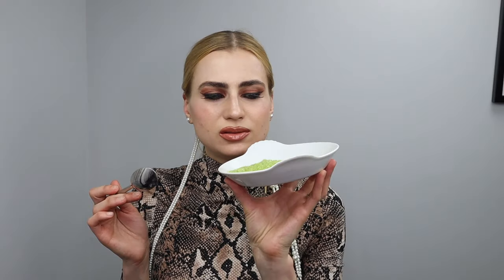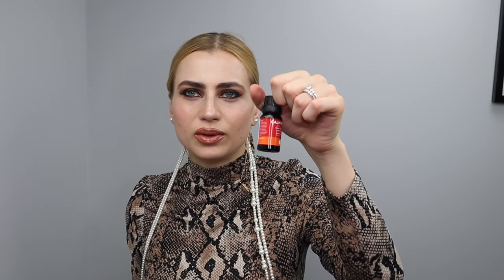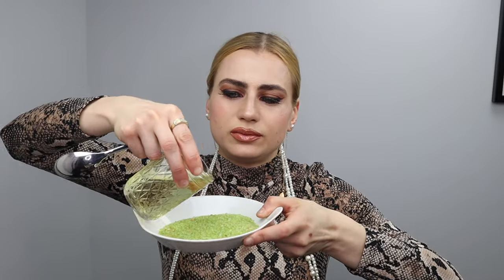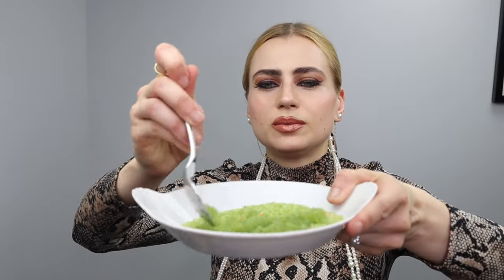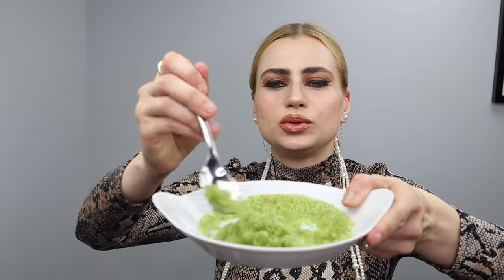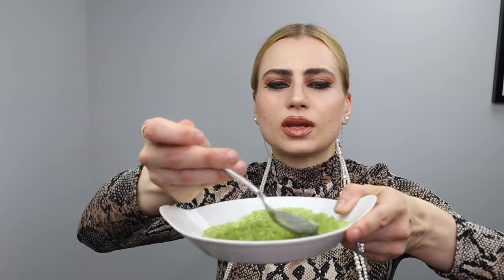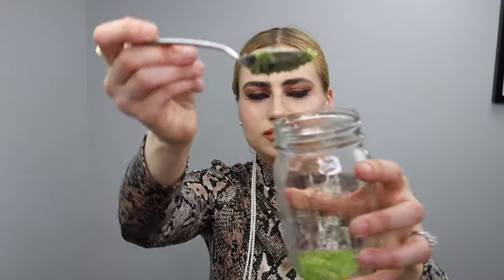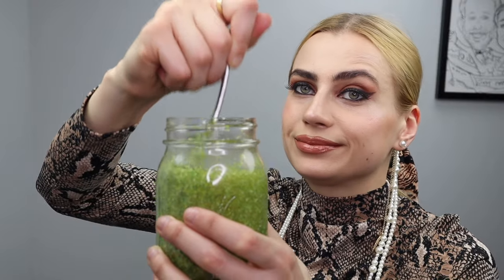How to make your own Organic Body Scrub | Esthetician/Massage Therapist & Spa Owner Shares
Safety First!

It’s wise to assume that you will have to dilute your essential oils before using them. As a rule, keep the concentration levels of essential oils below 5%.

To give you an idea of what this means in practice: diluting at 1% is equivalent to adding 6 drops of essential oil to 1 oz. of carrier oil such as sweet almond oil.

Body Scrubs Body scrubs are very easy to make, you simply mix the ingredients together store and store them in a sterilized glass container. Sterilized plastic containers are fine as long as you use your scrub within a couple of months. Essential oils will start to break down the plastic. Adding one or two capsules of vitamin E oil will preserve your product longer. You can even put some in small jars for gifts or retail.

Aromatherapy Scrubs

SPICE COOKIE SUGAR SCRUB • 1 cup brown sugar • 1 cup white sugar • ¾ cup of coconut oil - heat just to melting, not to heat! • 1 tablespoon pumpkin pie spice • ½ teaspoon vanilla Aromatherapy

SIMPLE BASIC SCRUB • Mix coarse sea salt or sugar with oil at a 2:1 ratio. Then add 3-4 drops of essential oils and stir it up. • For example: If you are only using one kind of oil, mix 1/2 cup oil with 1 cup salt or sugar. Or mix 1 cup salt with 1/4 cup coconut oil and 1/4 cup vitamin E oil, and so on.

Vermont location

Spa & Shop: We offer a variety of massage, skin care, make up services

I use fiverr to help with my business: You can find any service here! I probably hired 20 different services already for website and online help.